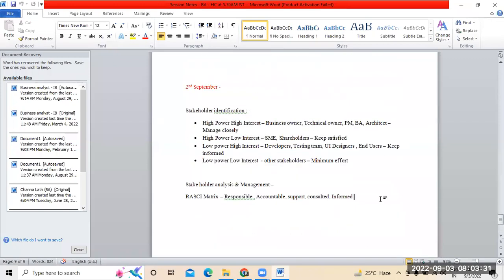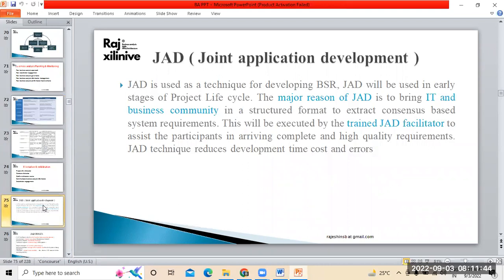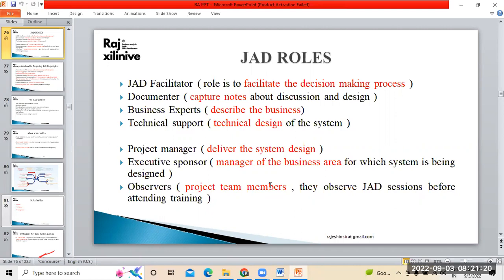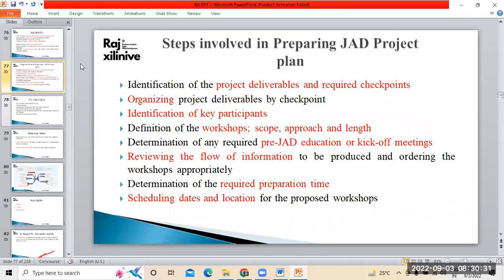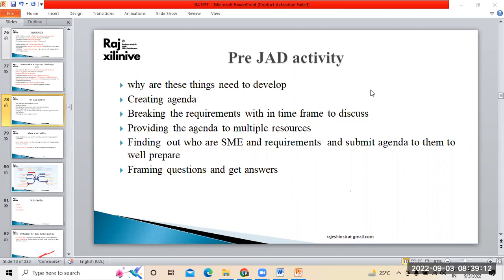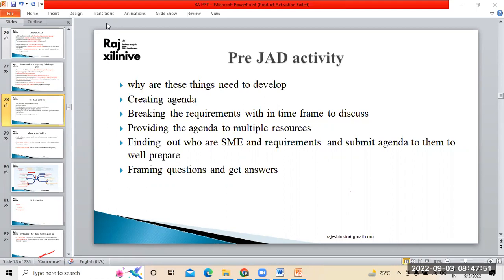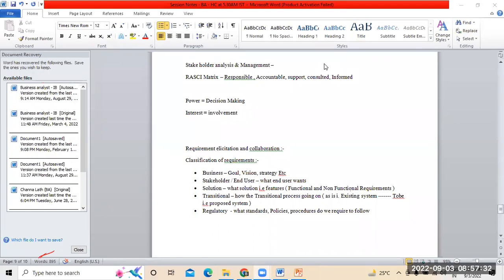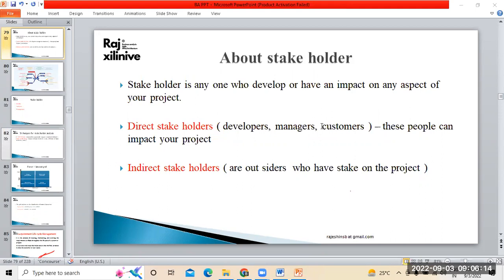Day 08-US Healthcare